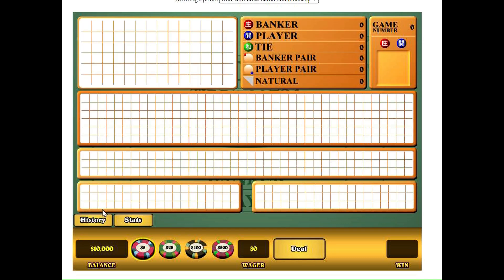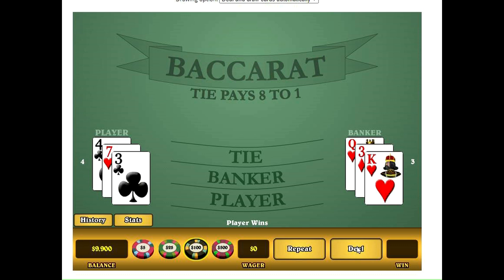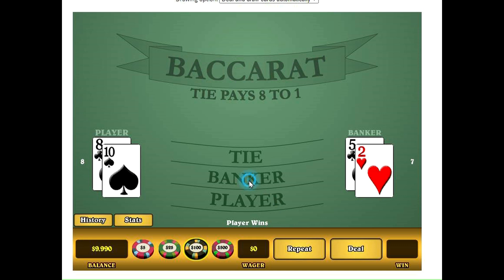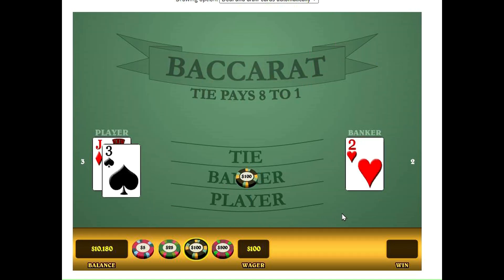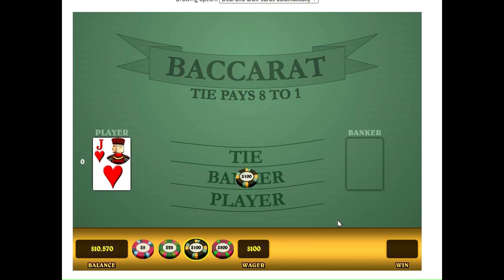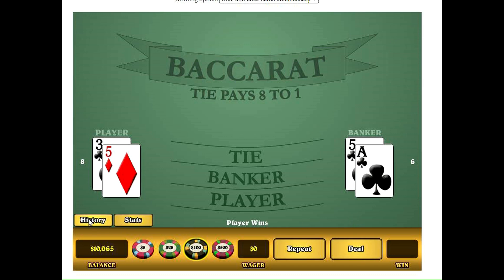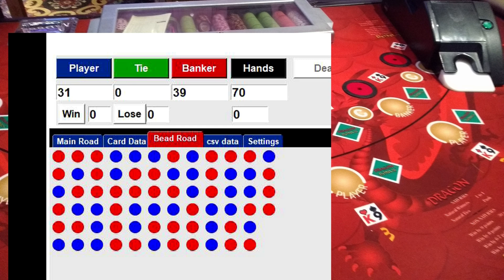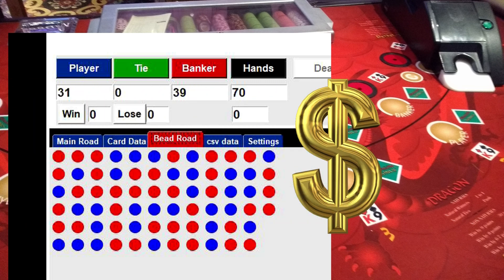How to Win Money at Baccarat 1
How I win at Baccarat Money Money Money
Not instructing Just showing what I do and some friend also
Always working on how not to lose
Hope to see you at a casino soon.